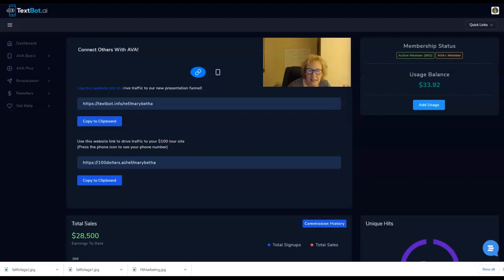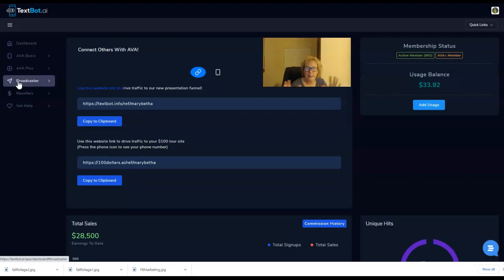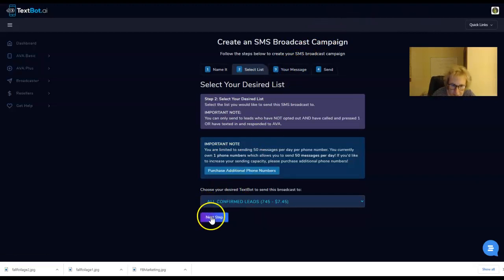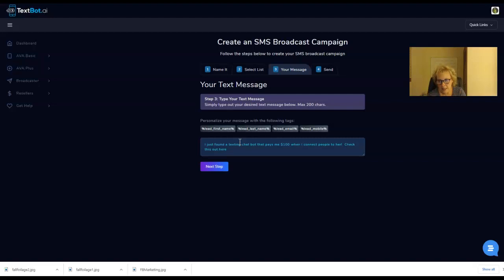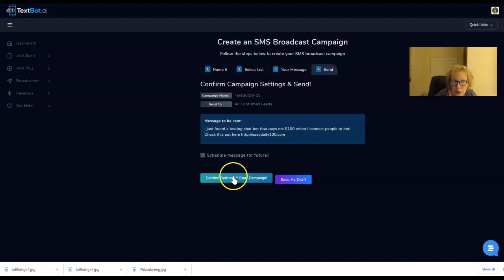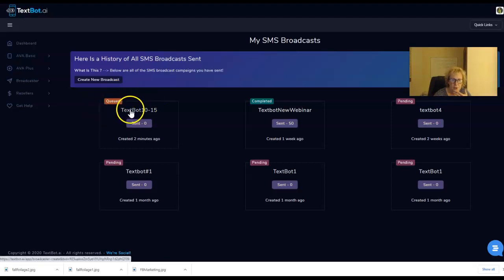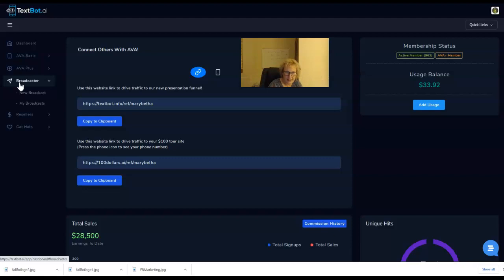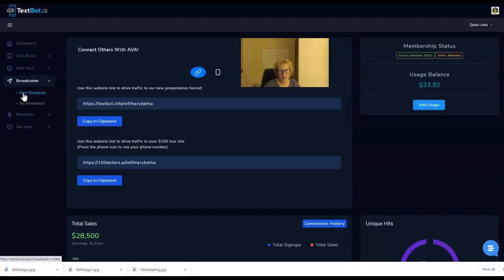Textbot.ai Ava+ New Broadcaster Demo!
is the marketing system I use for Text Bo!

Text Bot is an sms texting platform that you can use to advertise any business and in this text bot video I share Ava+ demo for text bot on how to use the text bot lead generation tool to do a simple broadcast using the text bot broadcaster to followup; with your text bot leads for text bot!